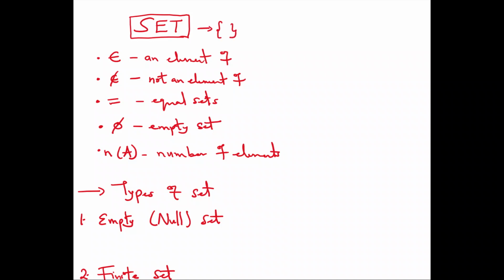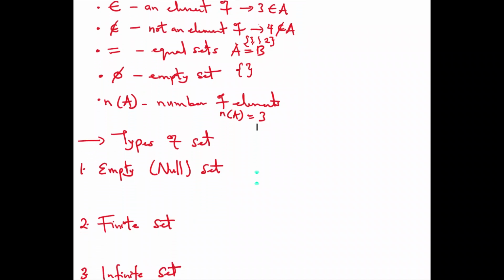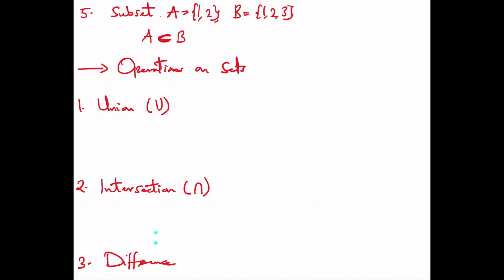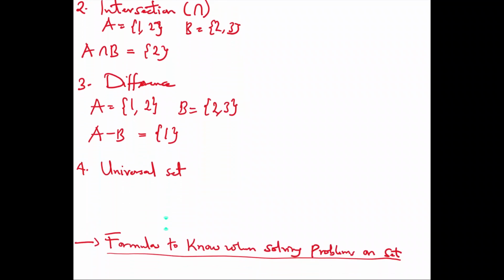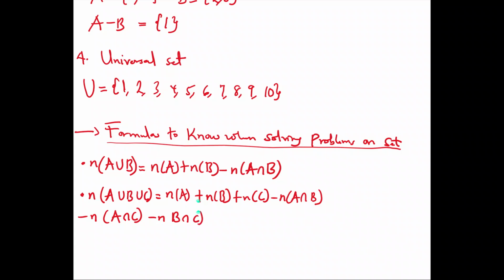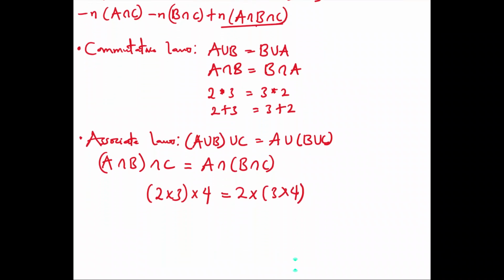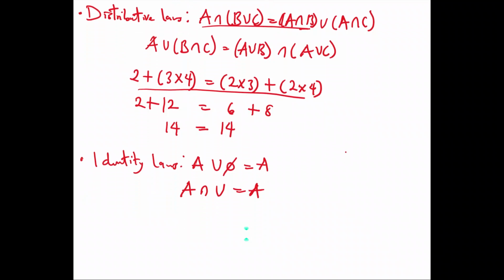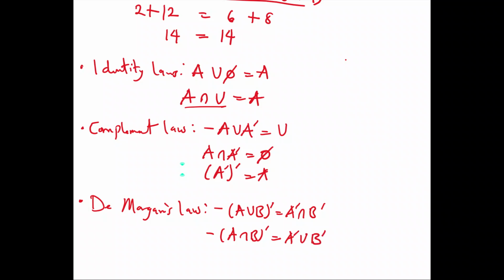SET Part 1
Good day guys, this video explains the basic things you need to know about Set in math in a simple and concise manner. It is Associative laws not Associate laws, also I will be explaining Set more in the next video including Venn diagrams.